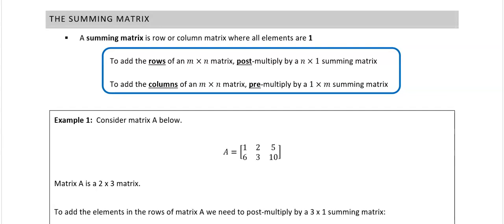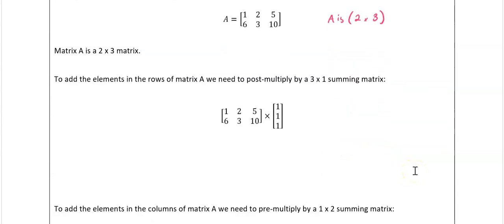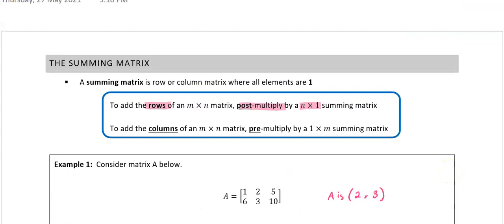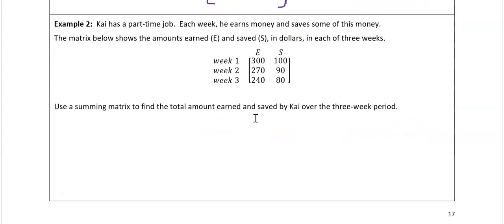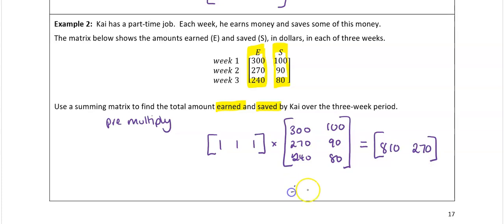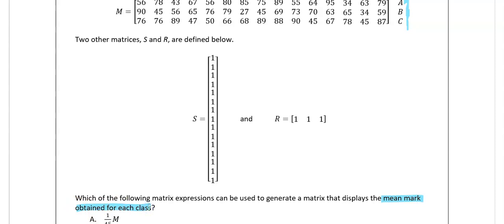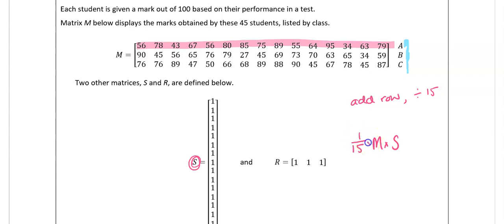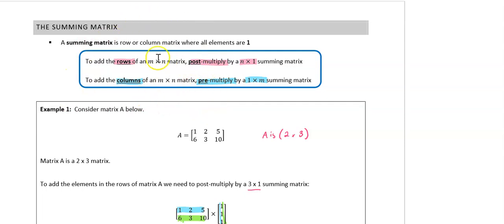Summing Matrices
working through content and examples from pages 17 and 18 of notes